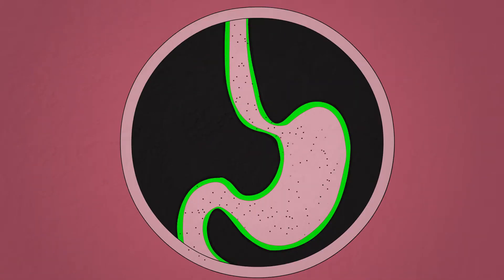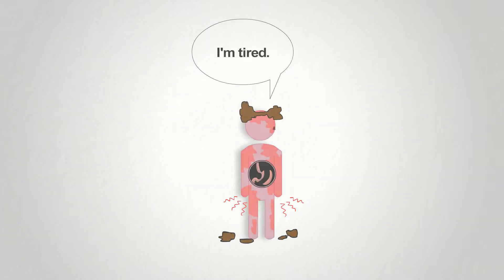Post Operative Bariatric Nutrition: Gastric Sleeve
Dr. Tim Ehrlich explains the importance of post gastric sleeve nutrition.